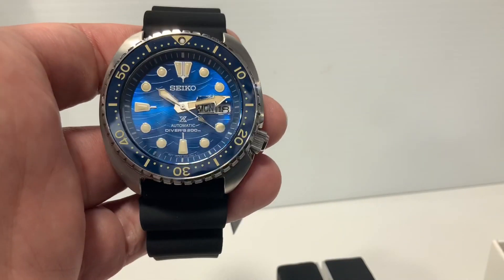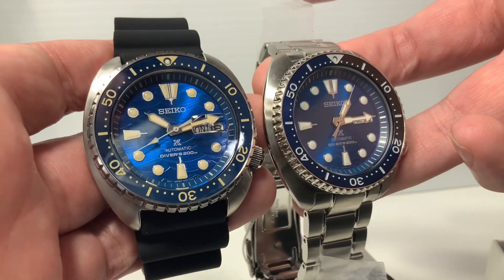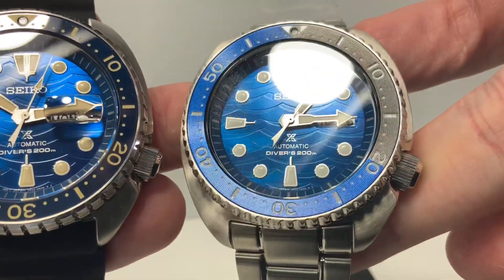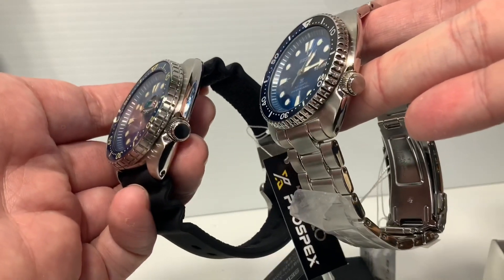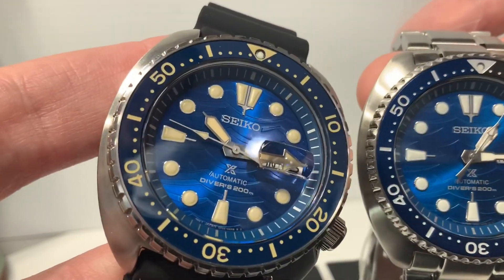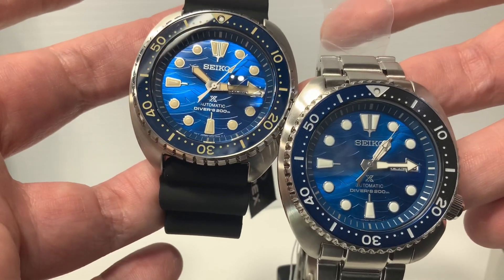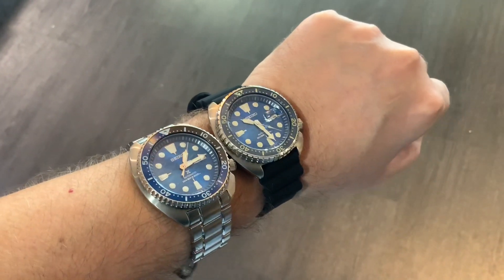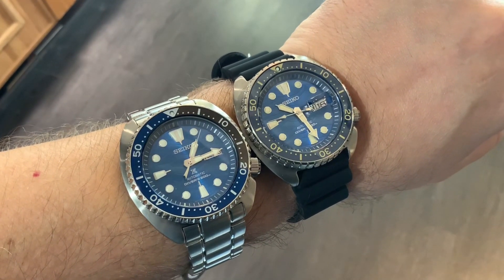Comparing the Seiko Save the Ocean Turtle models the SRPE07 vs the SRPD27